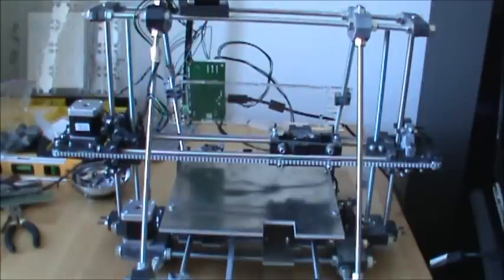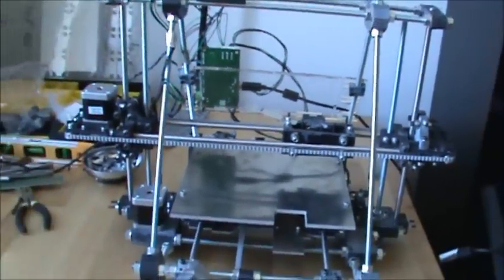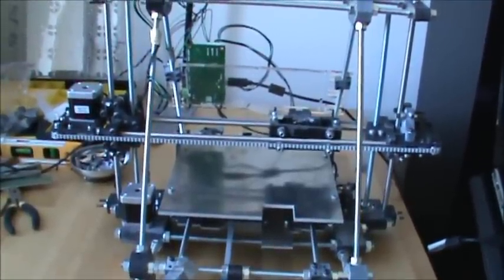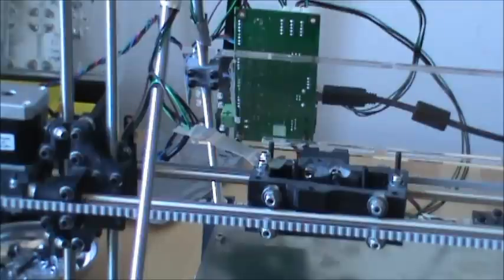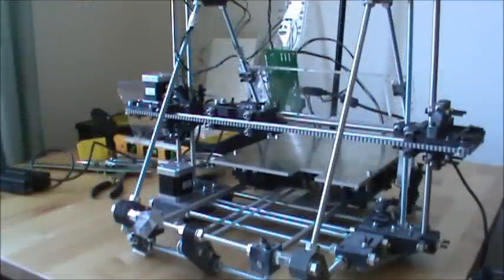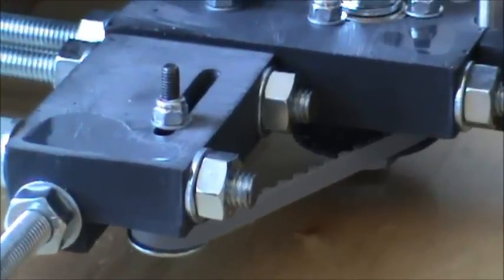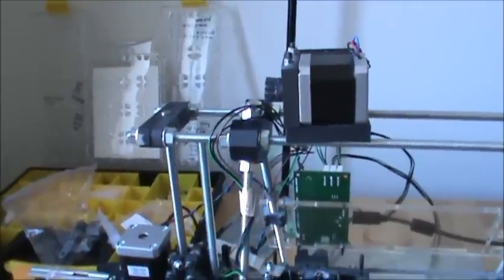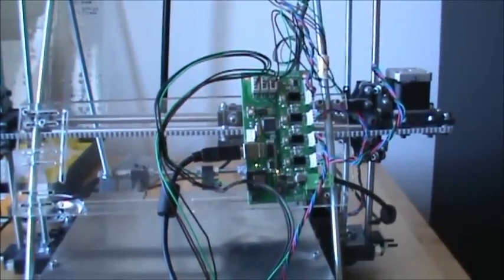Reprap- Day 10 Fully Mocked up with motors, still waiting on new parts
Part of the my Reprap Project. Please check out all of the videos in my channel's playlist section! Like this video? Wanna help me keep the videos coming? Caffeine helps!  LOL If you like and can, $3 helps me out more than you know!